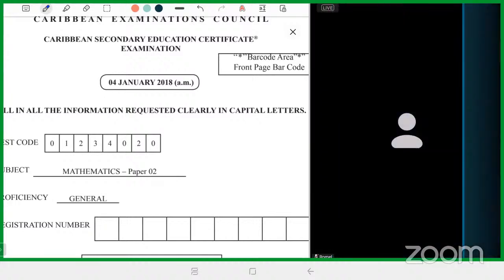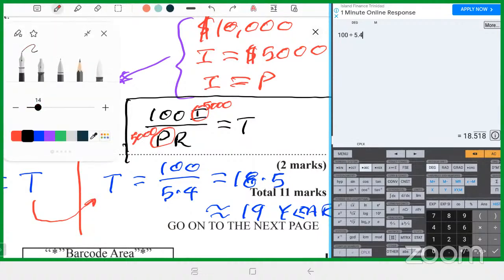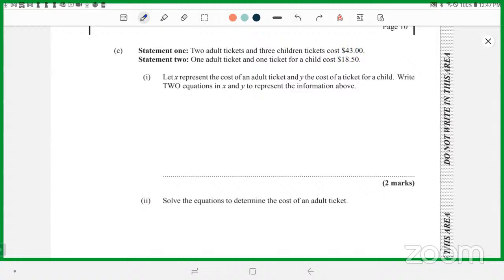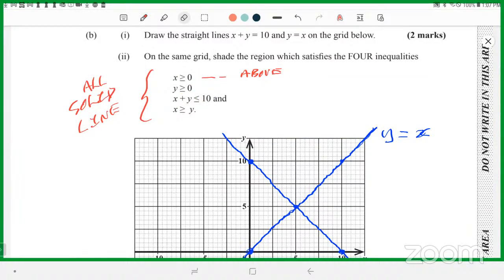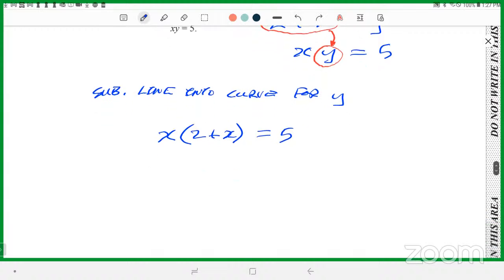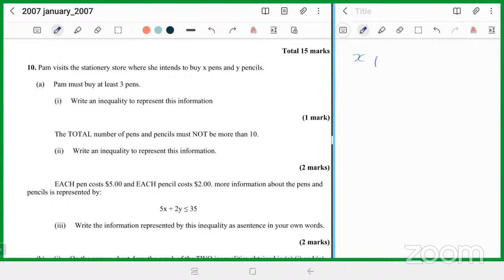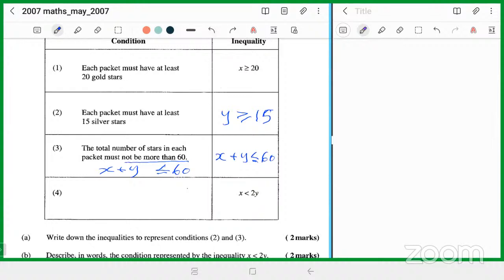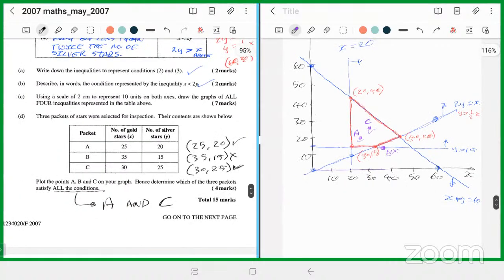Mathematics The Easy Way High Grade Class Sat. Nov. 4, 2023